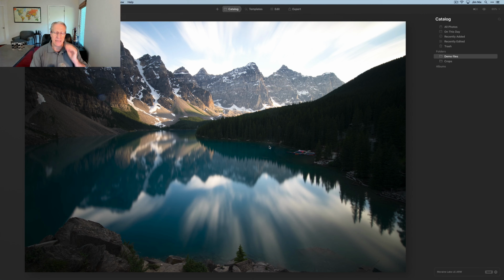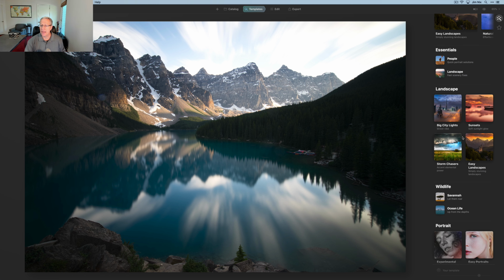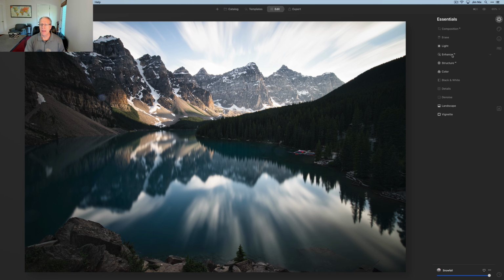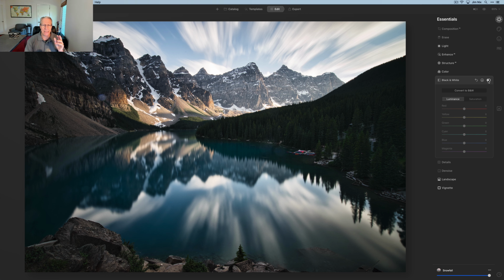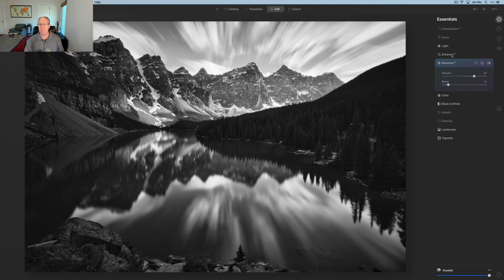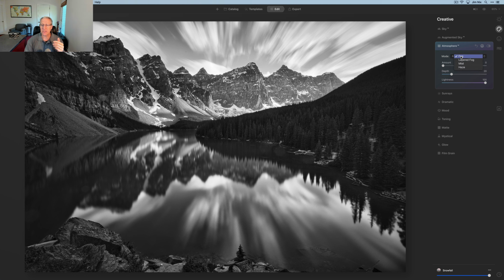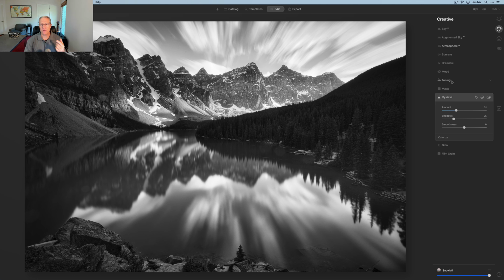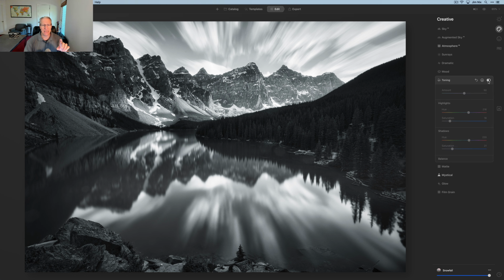Luminar AI (beta): Landscape Workflow demo